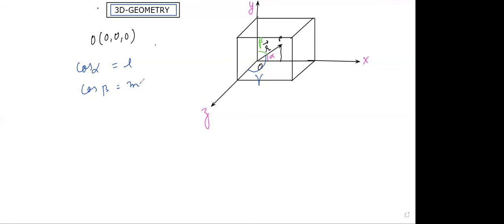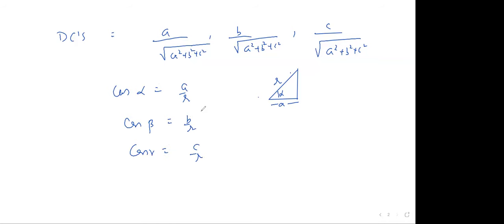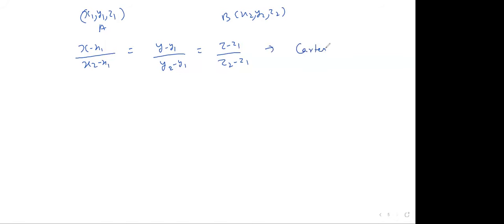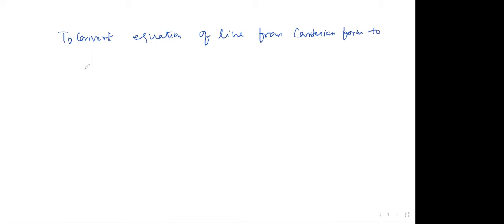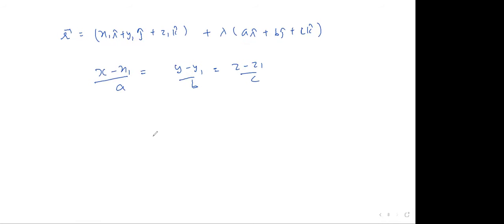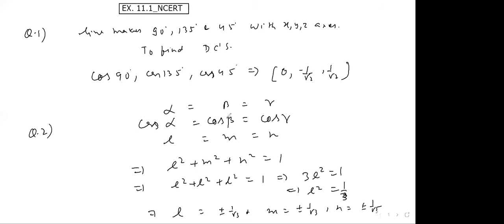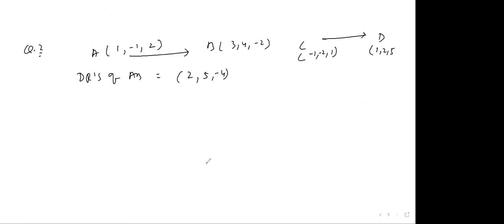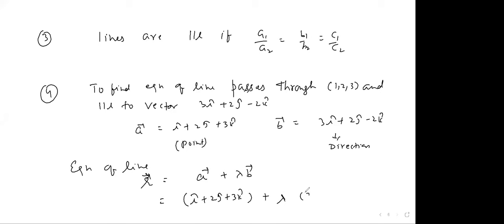3DGEOMETRY_NCERT_CH_11_CBSE_INDIA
3DGEOMETRY_NCERT_CH_11_CBSE_INDIA